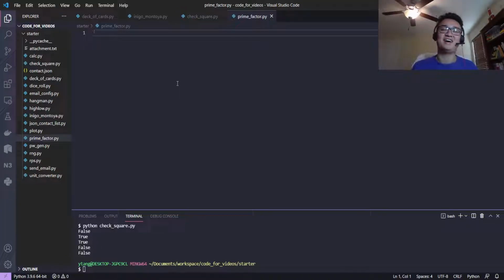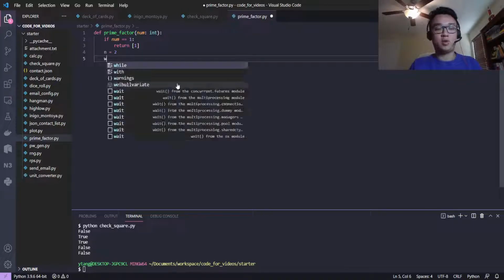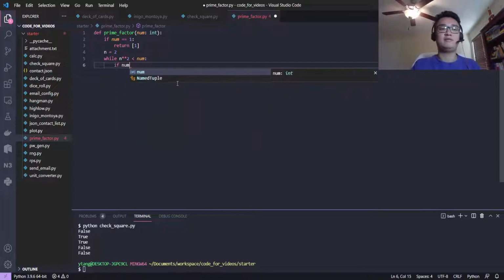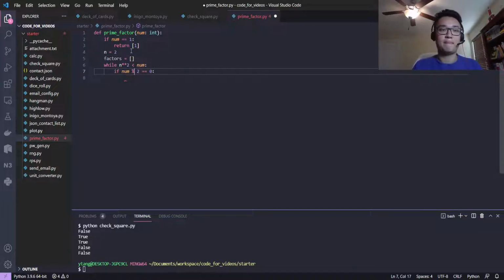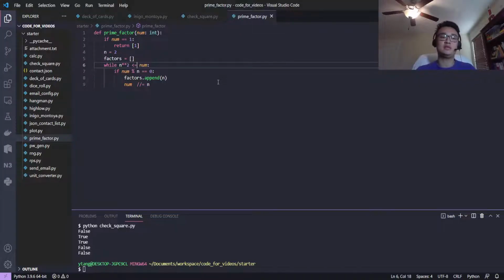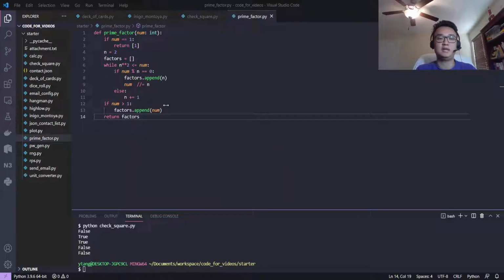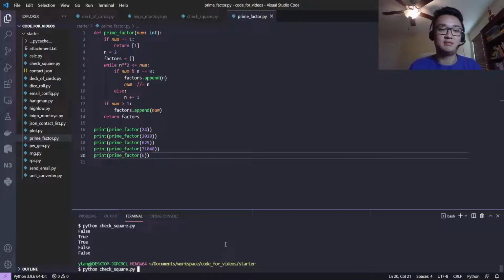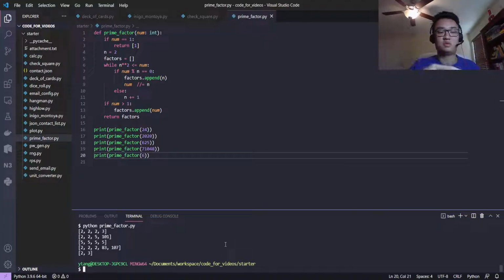Super Simple Python: Prime Factorization